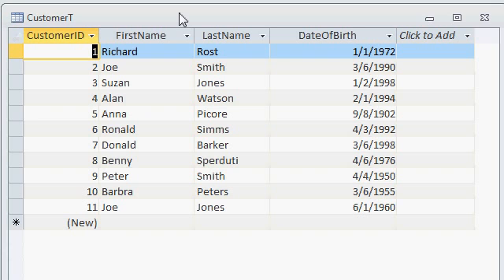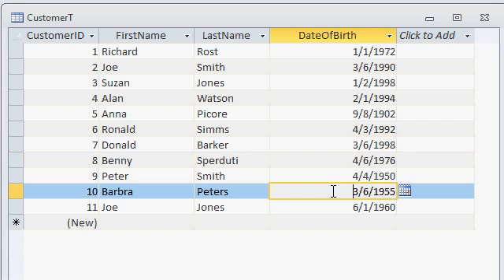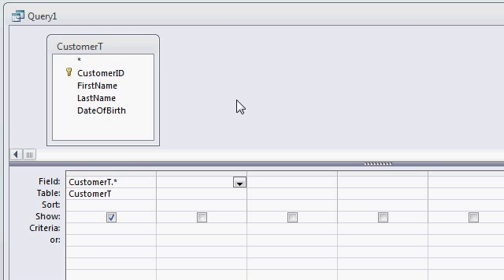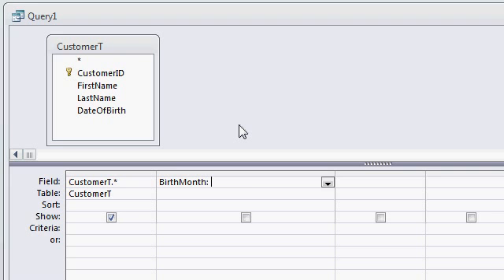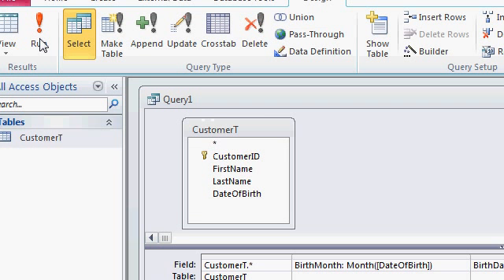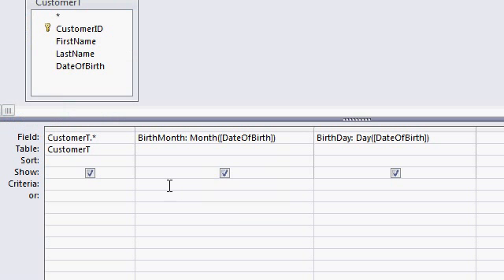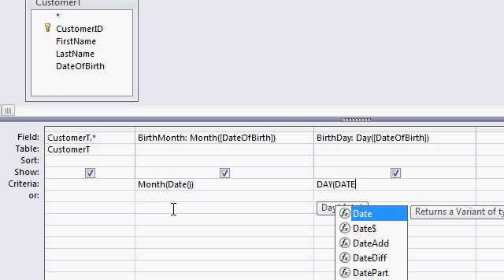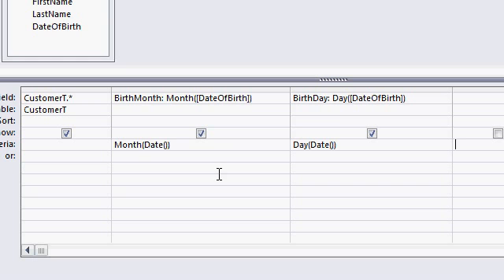Microsoft Access Birthday & Anniversary Tutorial